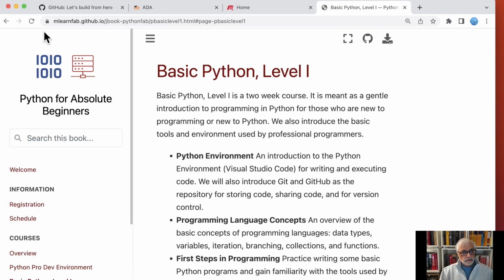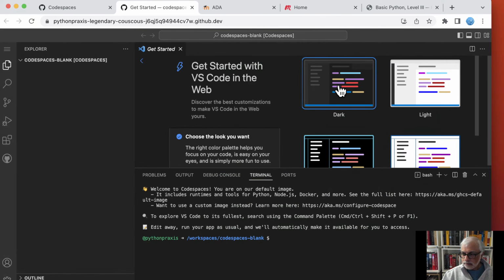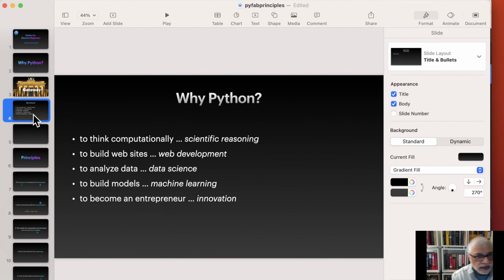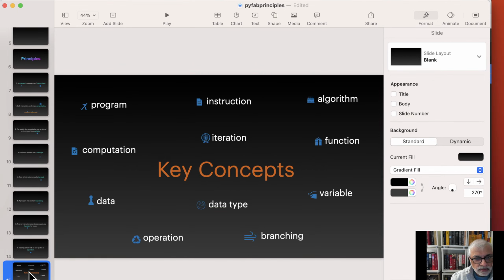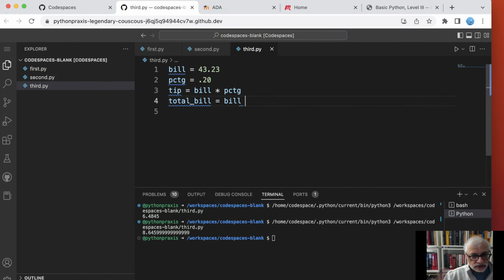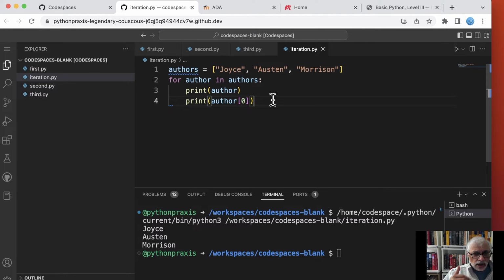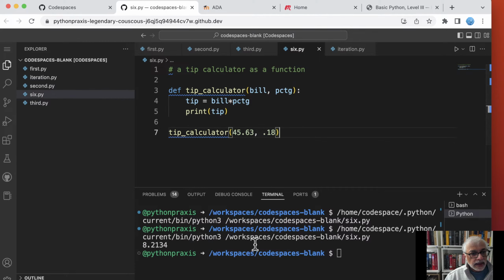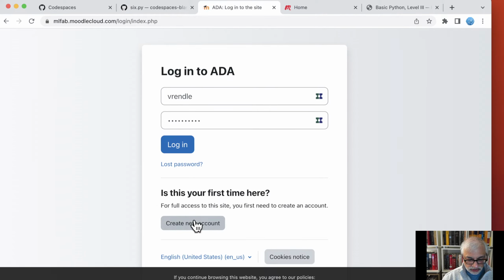Basic Python - Orientation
This livestream is an orientation session for those interested in taking the Basic Python course sequence in Python for Absolute Beginners Meetup.